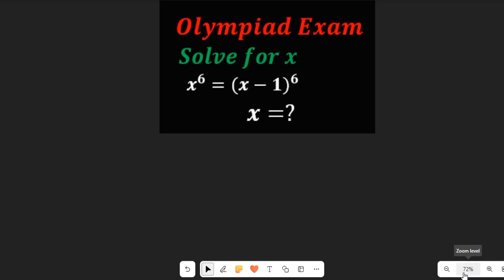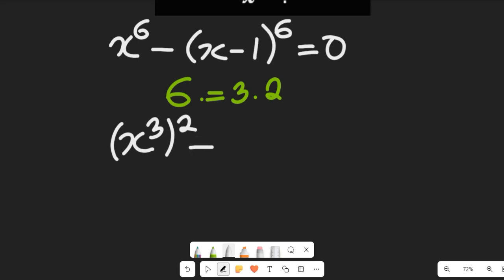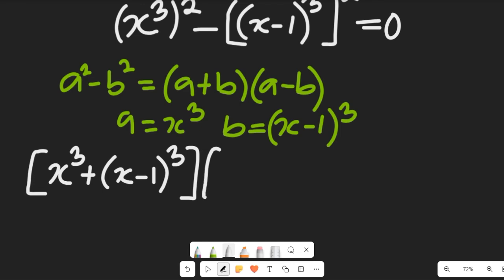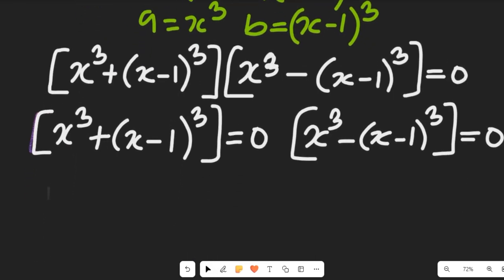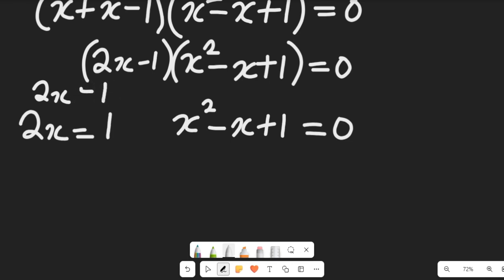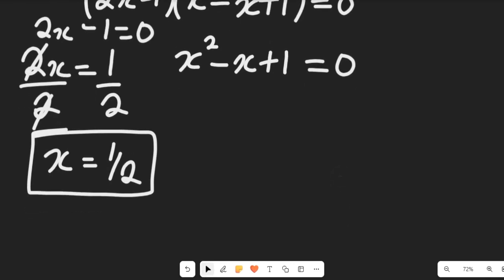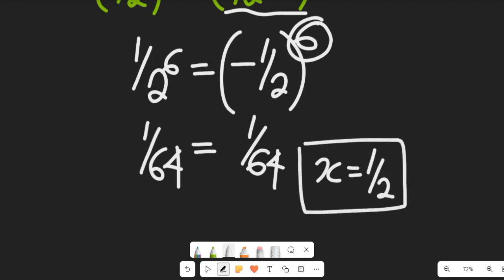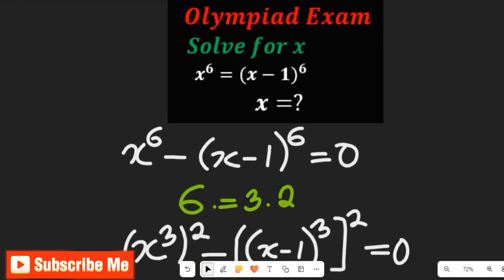Nice Exponential Equation | Solve for x | Olympiad Math Question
Nice Exponential Equation | Solve for x | Olympiad Math Question@freemathsvideos  @cbtexamshub @techbizbuddy

Calling all mathletes!   Are you ready for a challenge? Today we're tackling a nice exponential equation designed to test your skills for the math olympiad.   This problem requires you to master concepts from advanced algebra, including working with exponents and logarithms.
But don't worry, we'll break it down step-by-step and equip you with valuable problem-solving strategies to help you solve for x.   This video is perfect for anyone looking to beat the math olympiad or just sharpen their skills in exponential growth.

ABOUT THIS CHANNEL:
On this Channel we will present:
1. Mathematics topics for Olympiad Maths Competition, GCSE, SAT students
2. Mathematics topics for senior secondary school
3. Mathematics topics for university students
4. Solve Mathematics past questions etc.